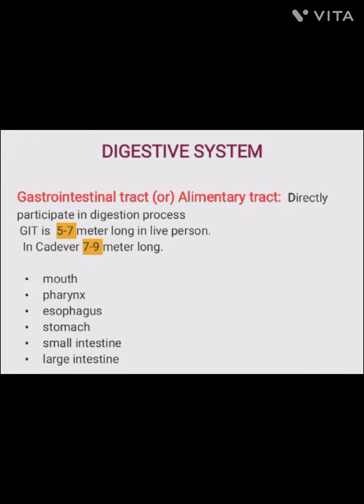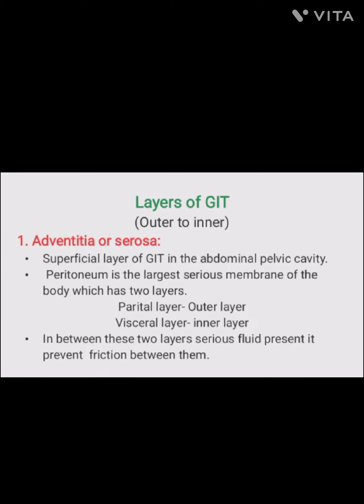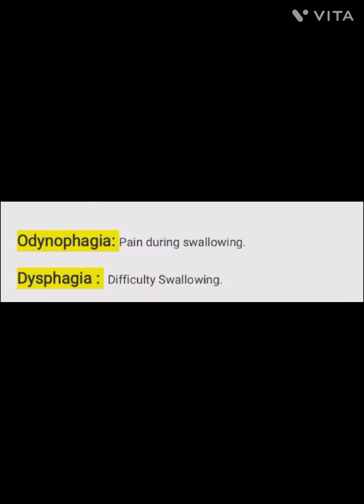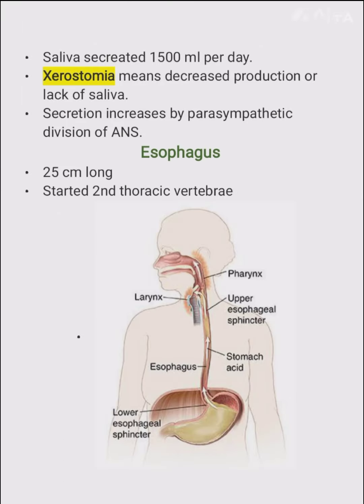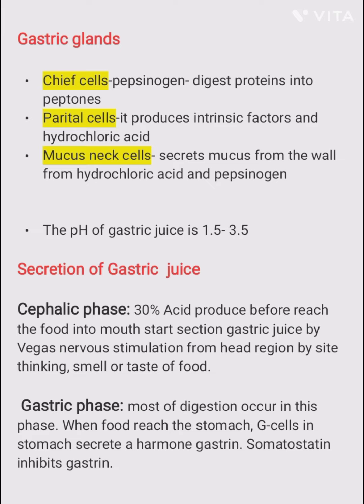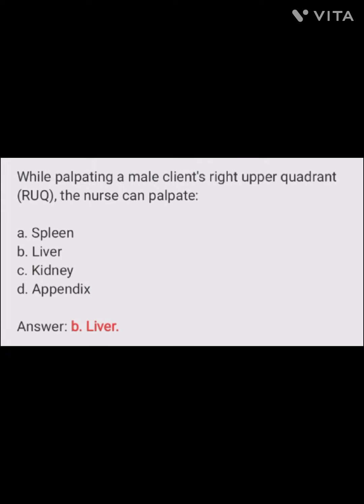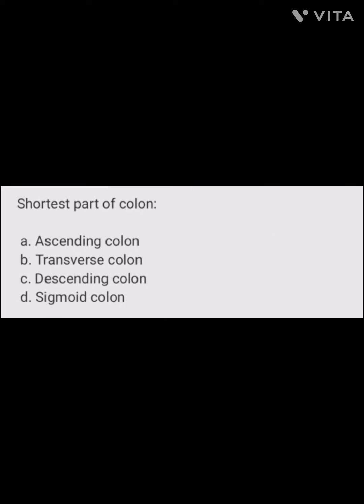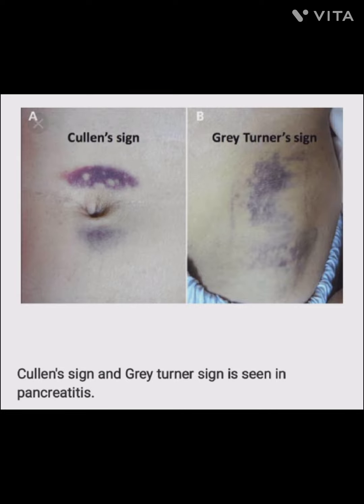Digestive system || MHSRB Staff nurse Telangana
Telangana staff nurse || Digestive system ||